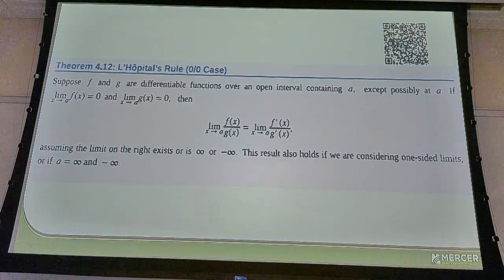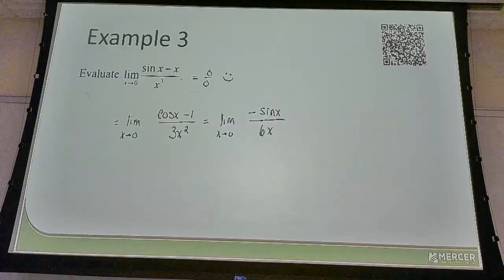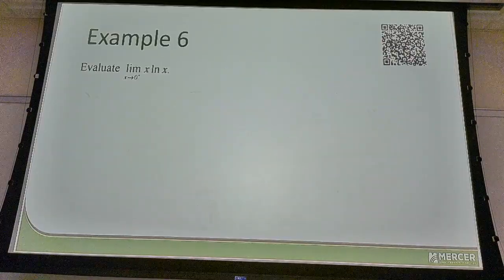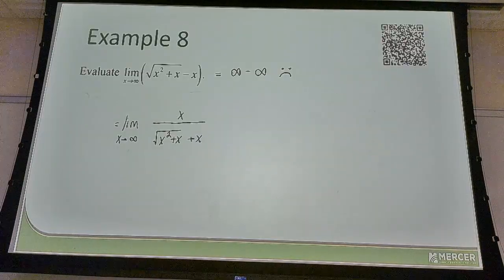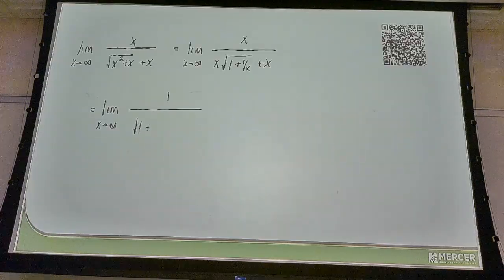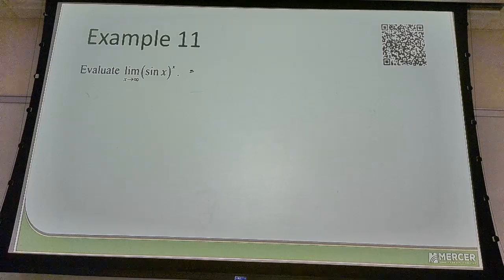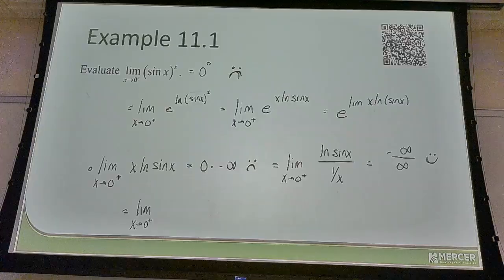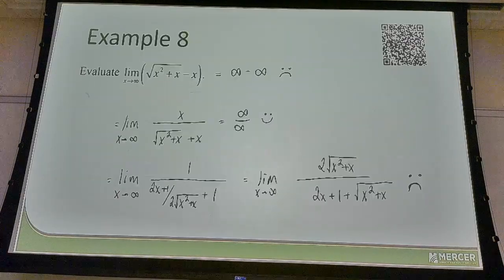Calculus 1 L'Hôpital's Rule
We cover using L'Hôpital's rule for evaluating limits that result in either 0/0 or ∞/∞.